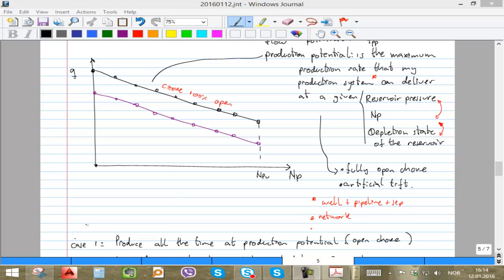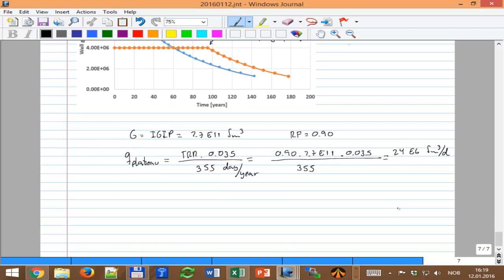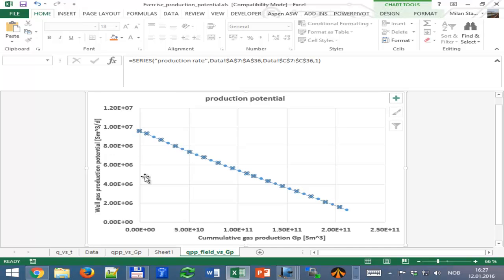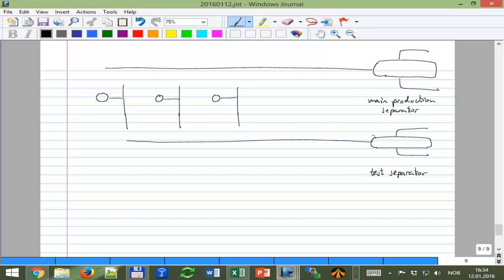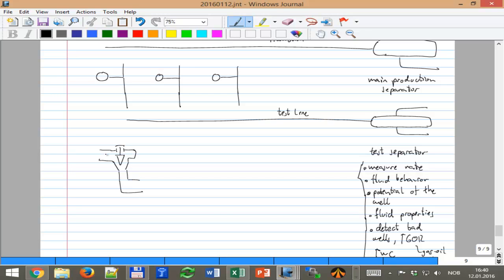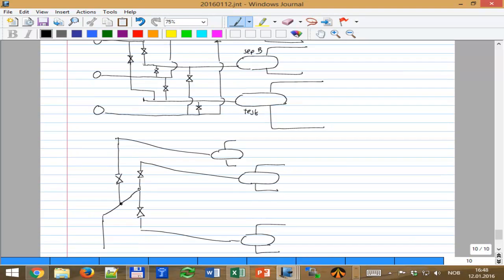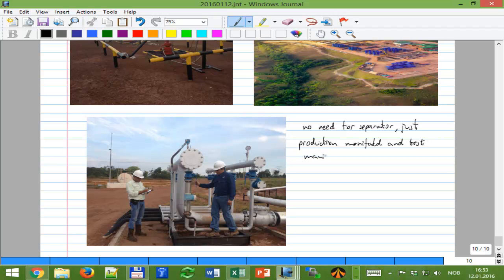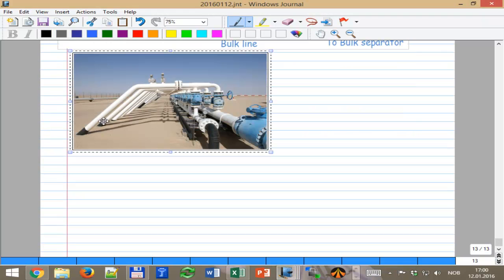Class 2 - Reservoir offtake, Part 2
Modes of reservoir offtake. Relationship between plateau length and height. Associated gas and water. First step estimation of plateau rate based on recoverable reserves. Production potential. Estimation of production profile with material balance and production potential. Example: production scheduling with the production potential of the Snowhite field with mode A and Mode B.  Production and test manifold. Brief on field architecture and test separators.